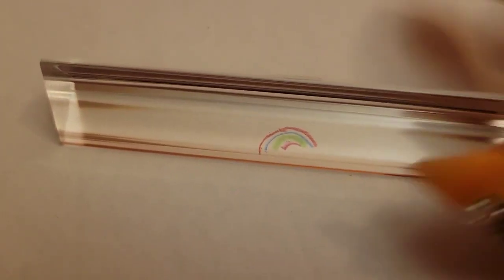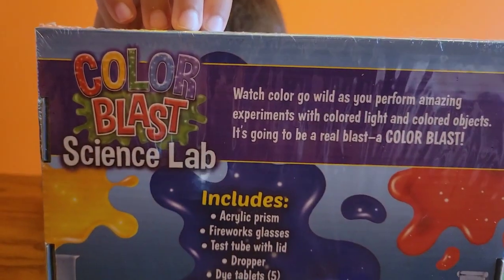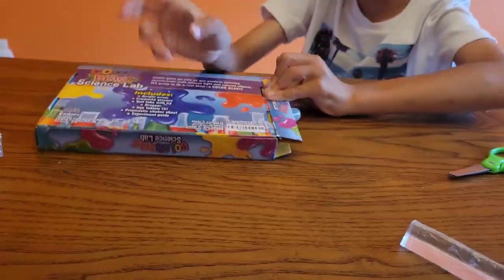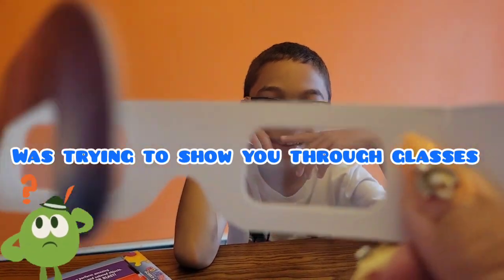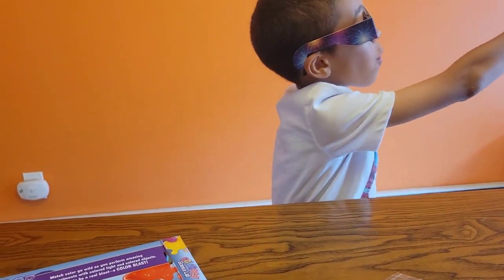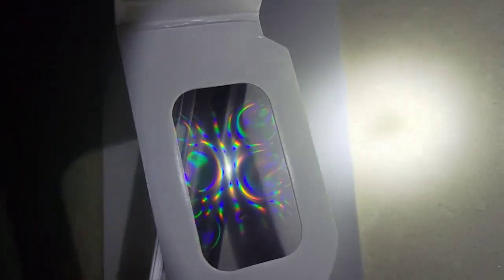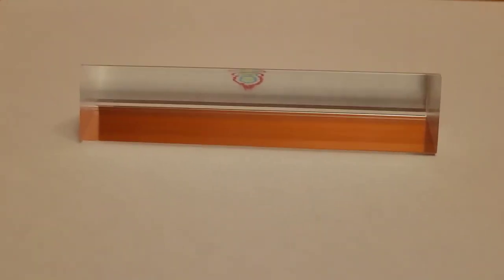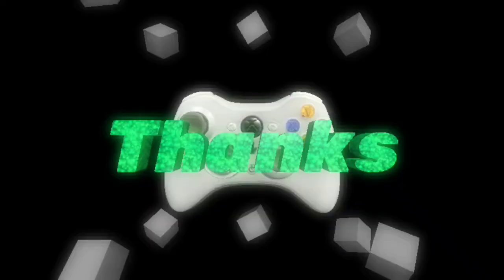Science experiments for kids